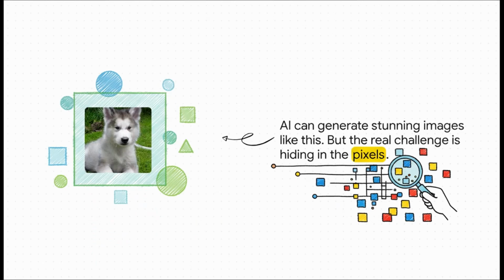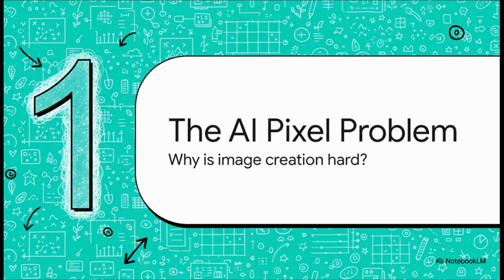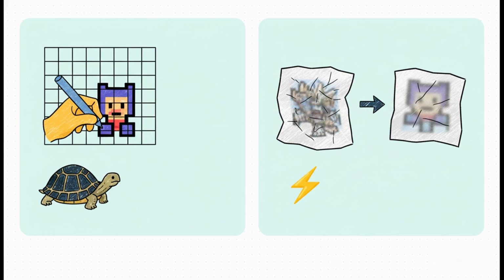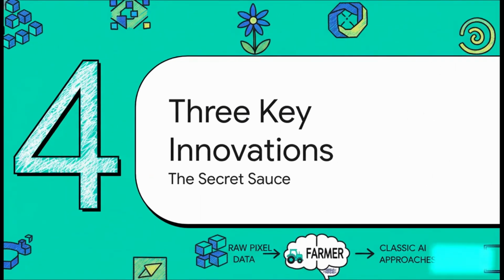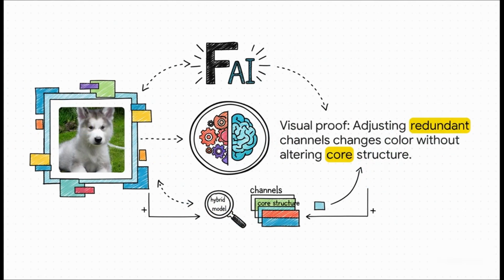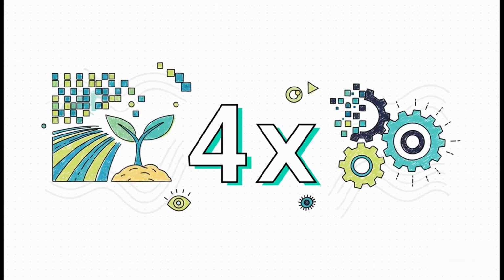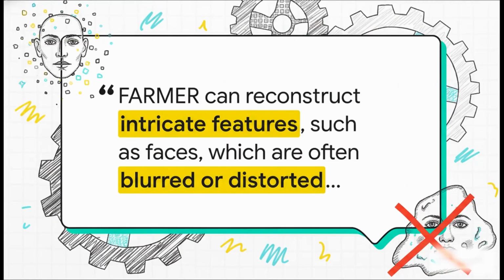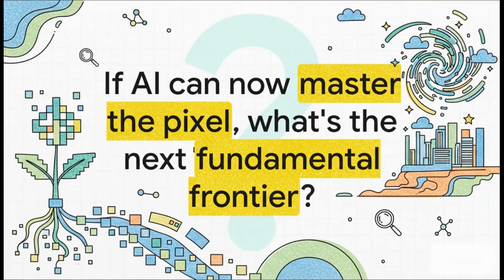AI Image Synthesis REVOLUTION: Decoding the FARMER (Flow AutoRegressive Transformer) Paper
Welcome back to the channel, Machine Learners! Today, we're diving deep into the mind-bending research from the ByteDance team: FARMER: Flow AutoRegressive Transformer over Pixels. This paper introduces a groundbreaking hybrid generative framework that marries the best of Normalizing Flows (NF) with the power of Autoregressive (AR) Transformers.

Here’s what we cover in this must-watch AI deep dive:

Flow vs. AR: How FARMER unifies these two powerful but distinct generative models to get the best of both worlds—tractable likelihood estimation and high-quality synthesis.

The Exact Likelihood Advantage: Why the ability to perform exact log-likelihood training is a huge technical win and how it provides superior, mathematically rigorous training stability compared to VAEs or standard Diffusion Models.

Dimensionality Reduction Magic: We break down the paper’s innovative self-supervised dimension reduction scheme that efficiently splits latent channels into "informative" and "redundant" groups, solving the historical complexity of pixel-level AR modeling.

Inference Speed Boost: Learn about the one-step distillation scheme and resampling-based classifier-free guidance that allows FARMER to generate stunning images significantly faster than traditional methods.

If you are a Deep Learning researcher, a Generative AI enthusiast, or just fascinated by the cutting edge of Transformer architectures, this breakdown is essential. Stop struggling with dense technical papers; let me simplify the concepts and show you why FARMER is changing the game for image synthesis.